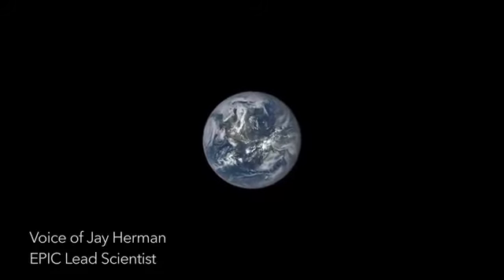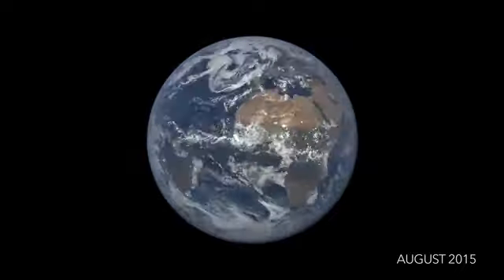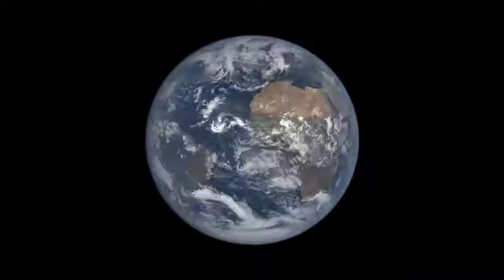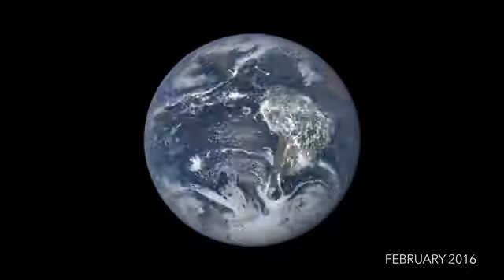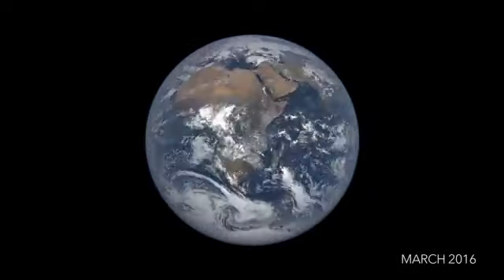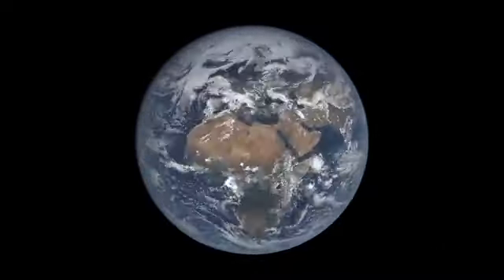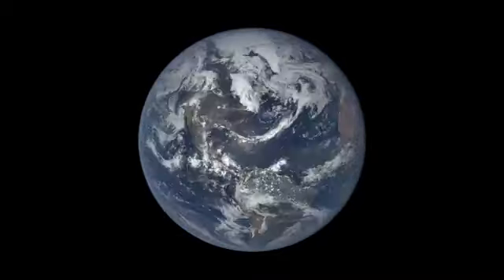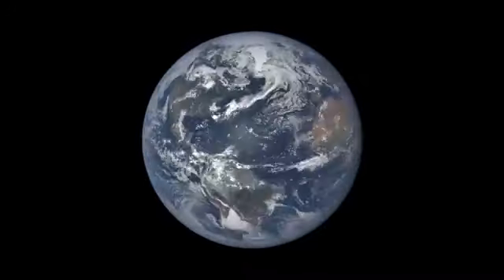One Year on Earth – Seen From 1 Million Miles#nasa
One Year on Earth – Seen From 1 Million Miles

NASA Goddard

20KLikes

3,461,785Views

2016Jul 20

On July 20, 2015, NASA released to the world the first image of the sunlit side of Earth captured by the space agency's EPIC camera on NOAA's DSCOVR satellite. The camera has now recorded a full year of life on Earth from its orbit at Lagrange point 1, approximately 1 million miles from Earth, where it is balanced between the gravity of our home planet and the sun. EPIC takes a new picture every two hours, revealing how the planet would look to human eyes, capturing the ever-changing motion of clouds and weather systems and the fixed features of Earth such as deserts, forests and the distinct blues of different seas. EPIC will allow scientists to monitor ozone and aerosol levels in Earth’s atmosphere, cloud height, vegetation properties and the ultraviolet reflectivity of Earth. The primary objective of DSCOVR, a partnership between NASA, the National Oceanic and Atmospheric Administration (NOAA) and the U.S. Air Force, is to maintain the nation’s real-time solar wind monitoring capabilities, which are critical to the accuracy and lead time of space weather alerts and forecasts from NOAA.